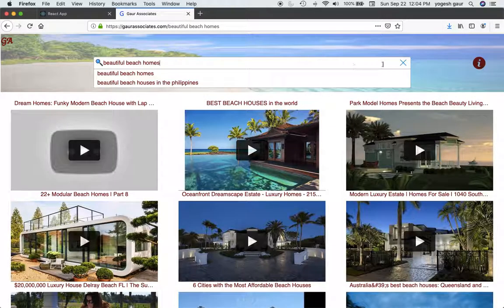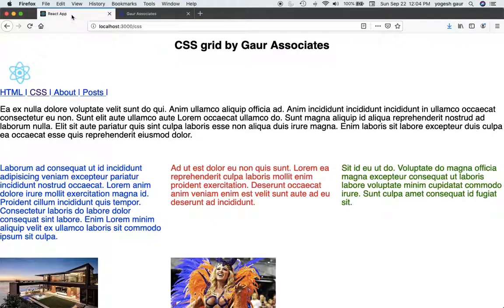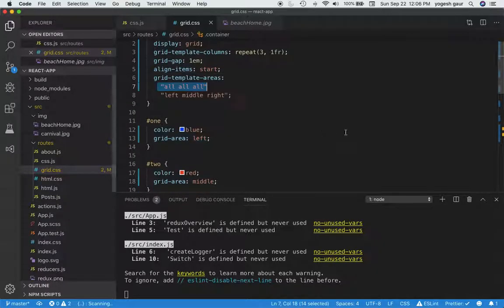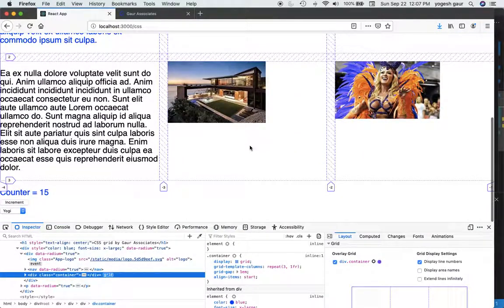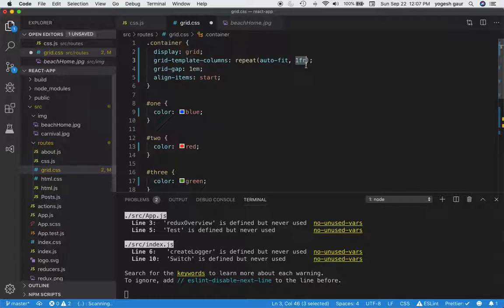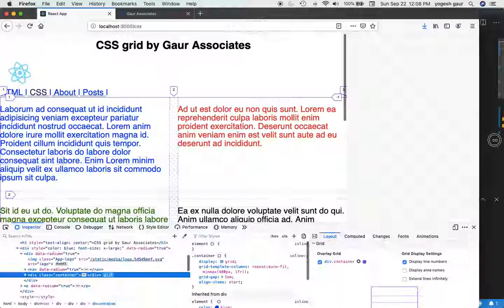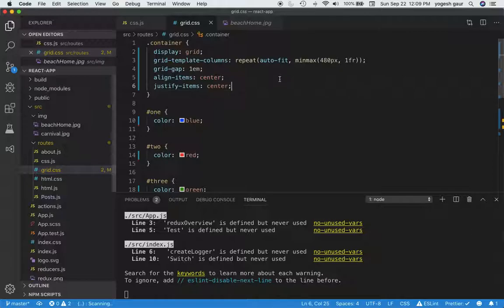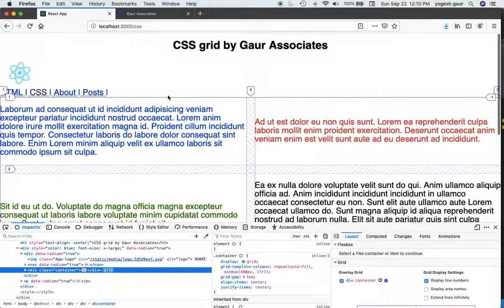css grid responsive design in 5 min